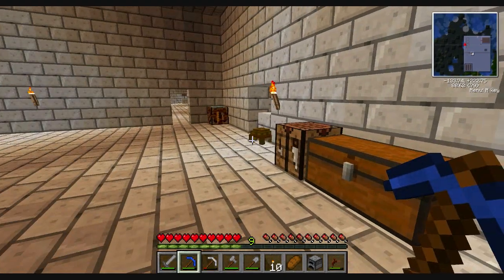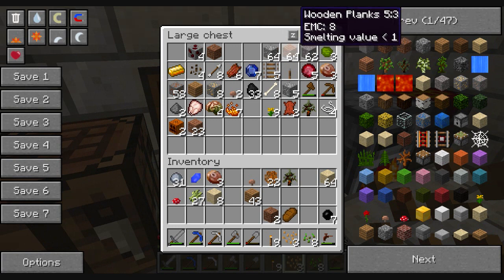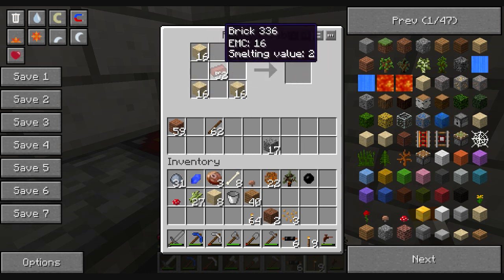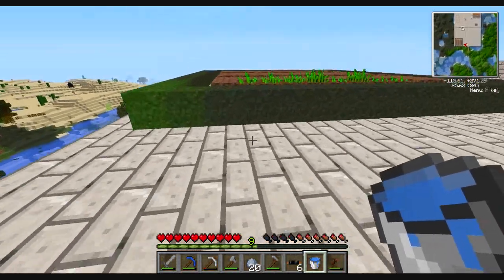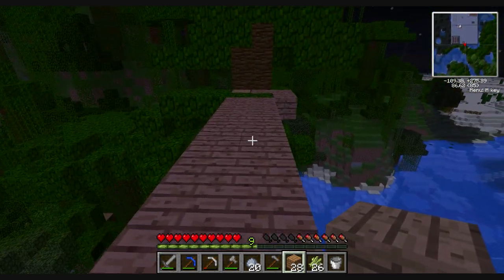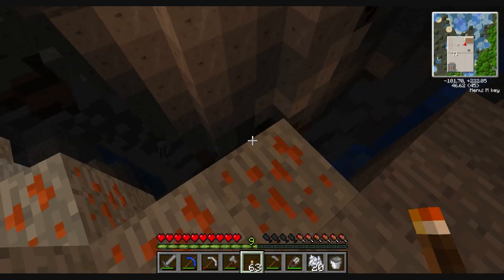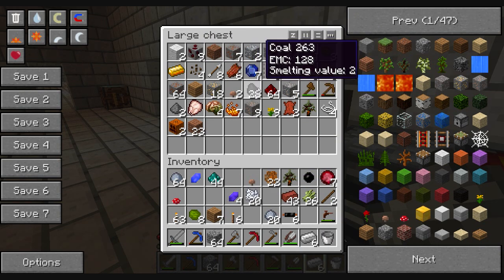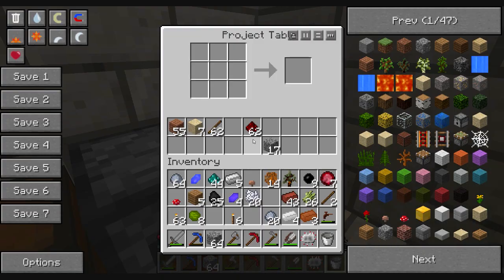Technic Part 3 Genaration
my old intro was courupted so if anyone wants to make me a new one there very welcome